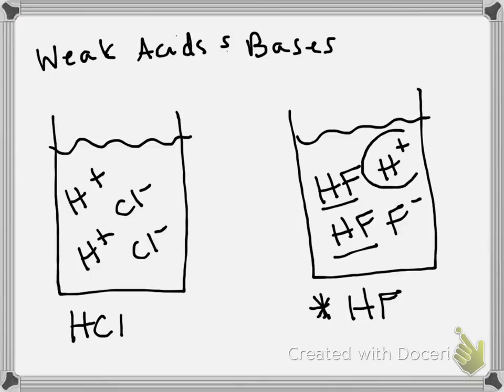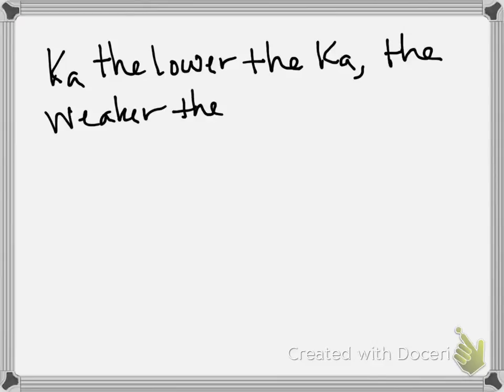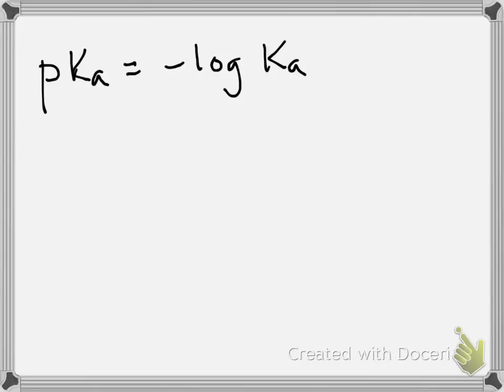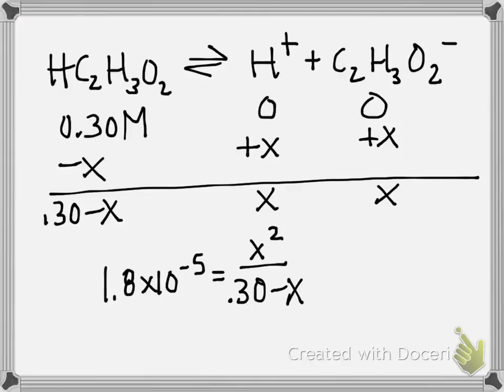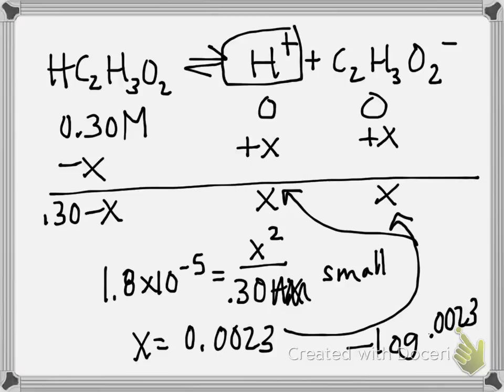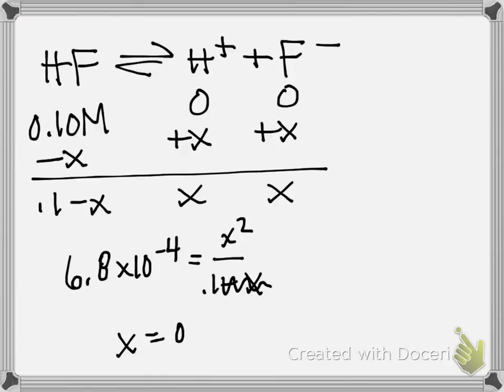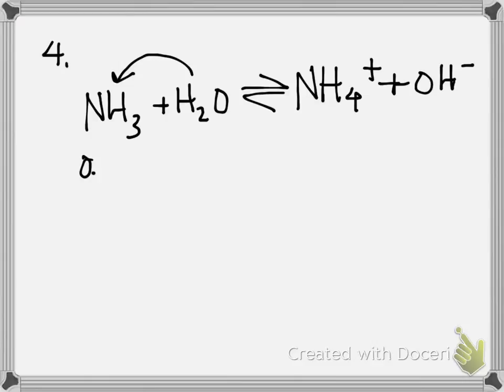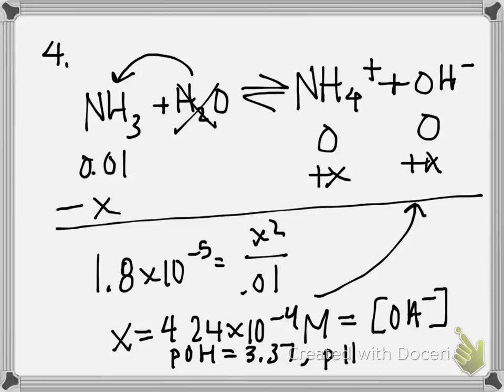Weak acids and bases calculations